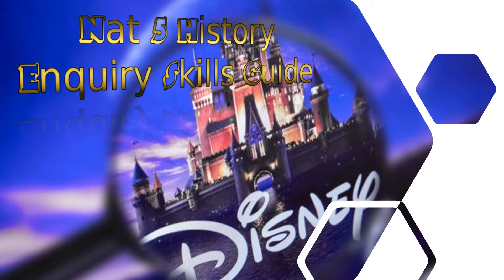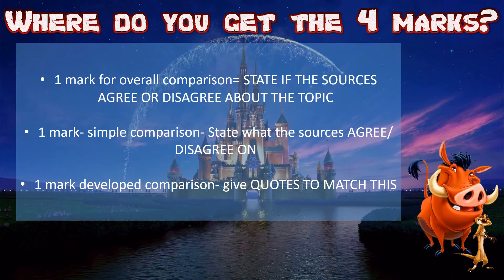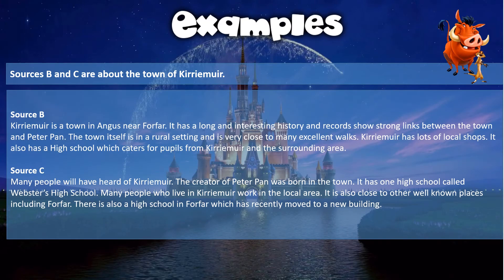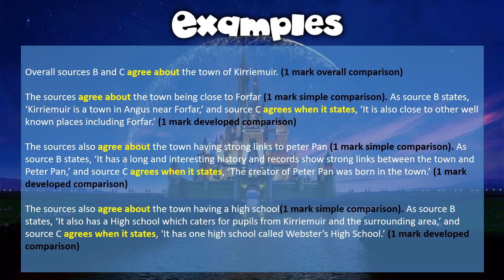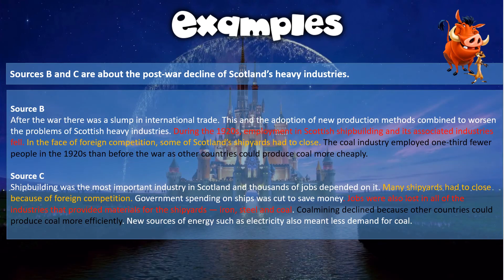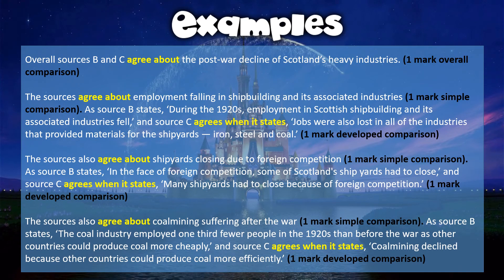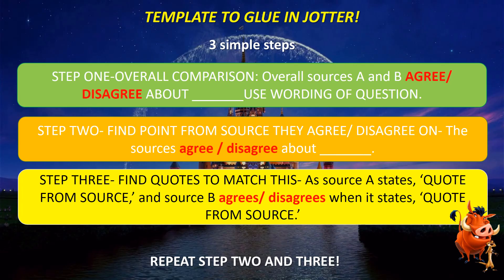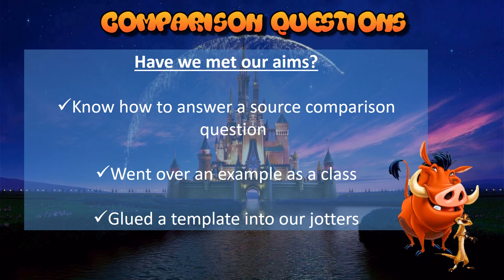NATIONAL 5 EXAM SKILLS- Comparison question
Guide on how to answer a source comparison question in National 5 History